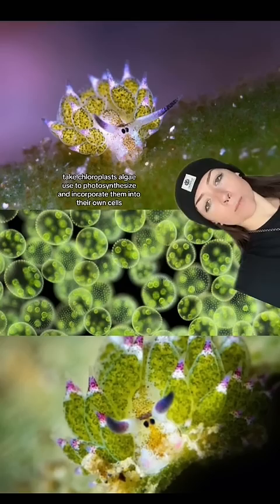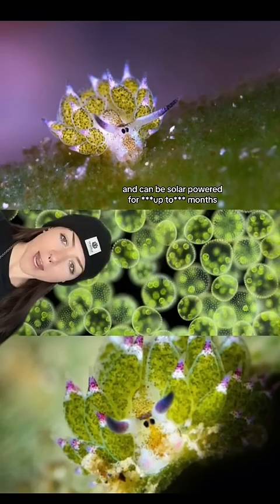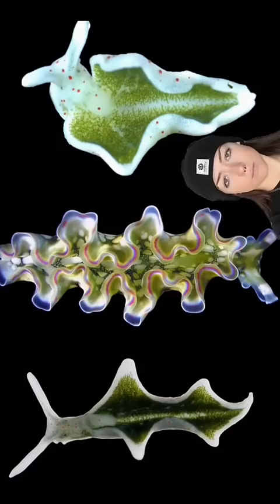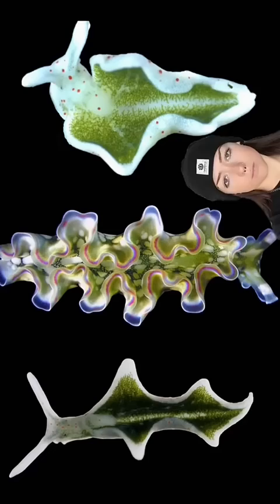cutest little guy award goes to…